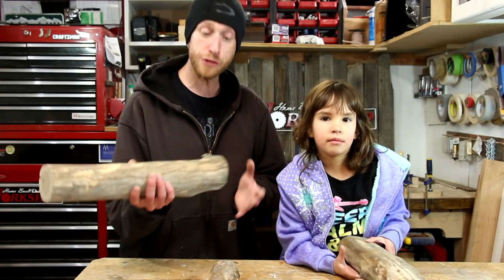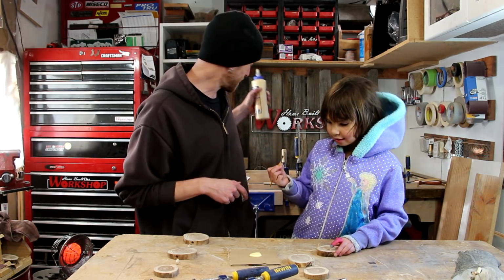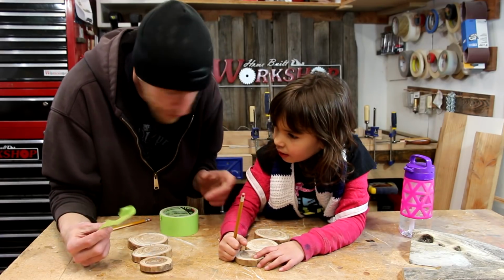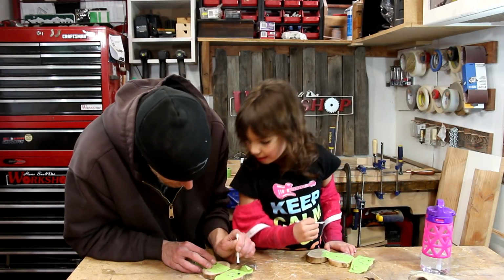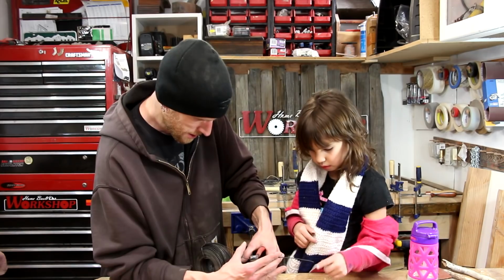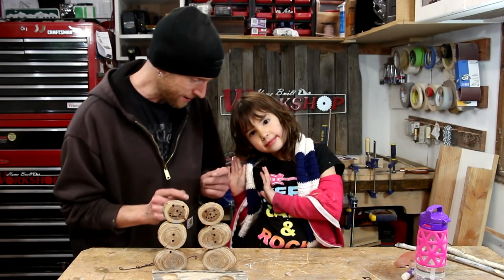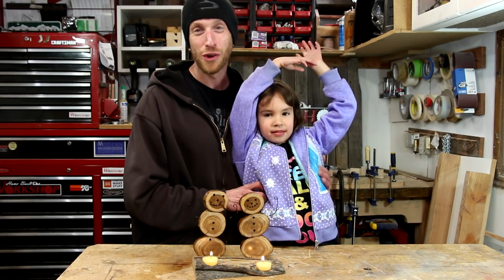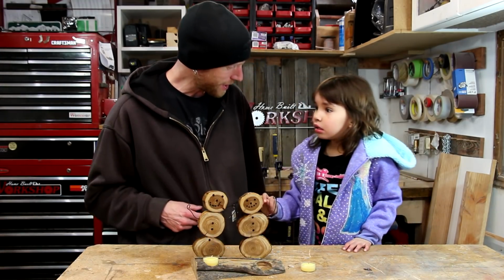How to Make a Snowman Candle Holder | Made from a Log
Here's another project Hayley and I did together. Its another holiday themed one that's easy and fun to put together. We used a fallen branch and a chunk of log to make some cool candle holders.

If you enjoyed the video, please share it on social media.

It has some behind the scenes and show a bit of what is happening, in and around the shop.

Please remember when using tools of any type, there is the potential for injury. Work at your own risk, be safe, wear your safety gear, and most of all, have fun!